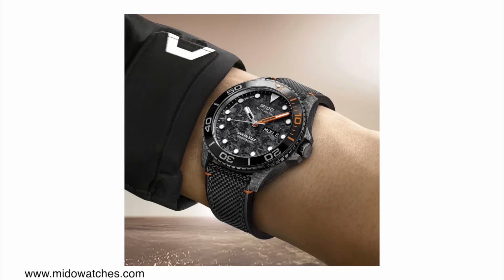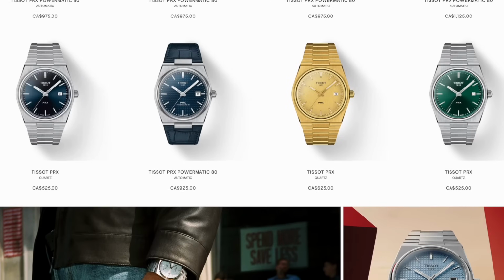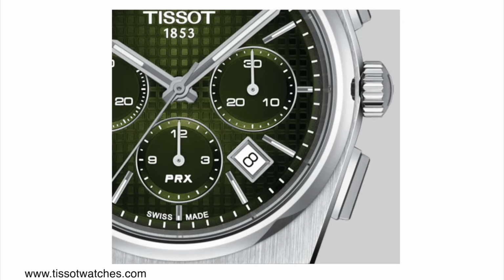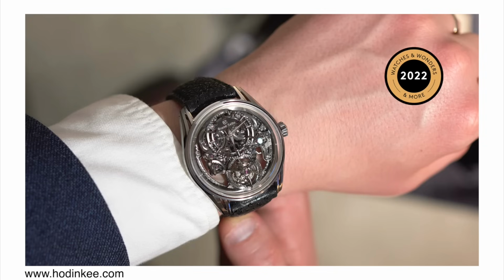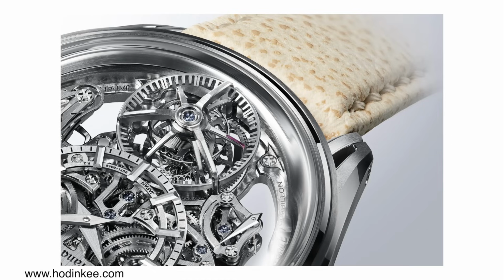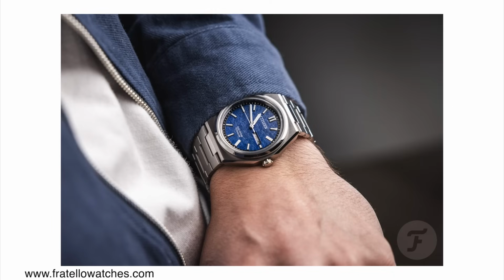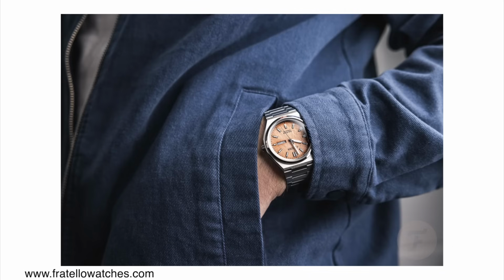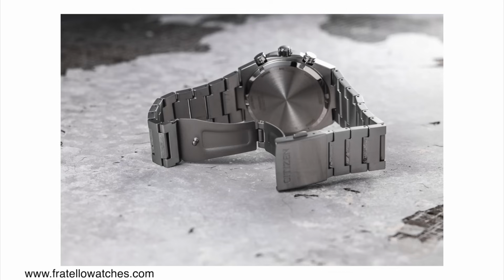New Grand Seiko Costs More Than Patek! Awesome New Releases From Mido, Citizen and Tissot!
Welcome to the watch releases recap for the week of May 3 to May 10. In today's episode we'll talk about the new models from: The Mido Ocean Star 200C Carbon Limited Edition; Mint Green Tissot PRX Powermatic 80 and a New Green PRX Chronograph; The Grand Seiko Kodo 'Daybreak'; Citizen Super Titanium Eco-Drive Day-Date; The Citizen Super Titanium Eco-Drive Chrono. Enjoy the video:)